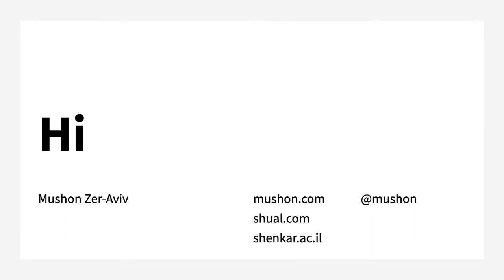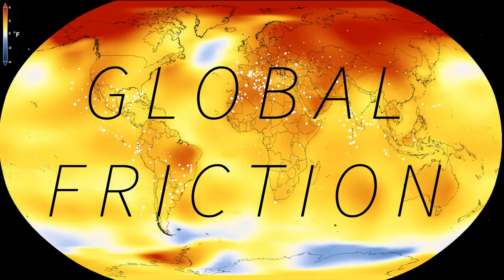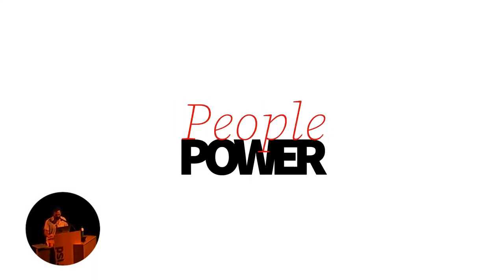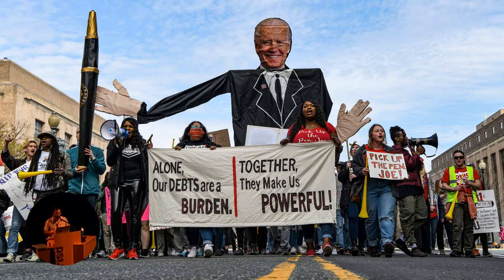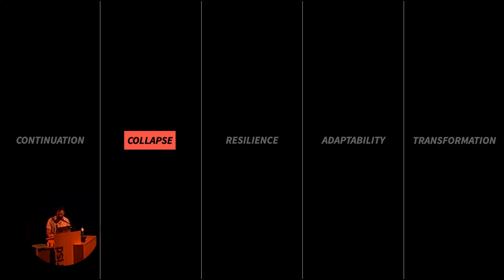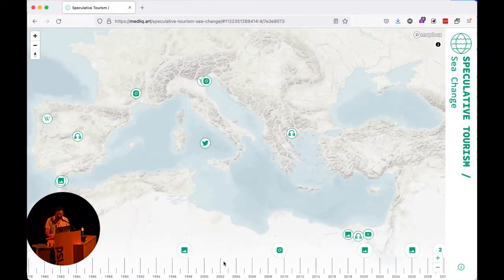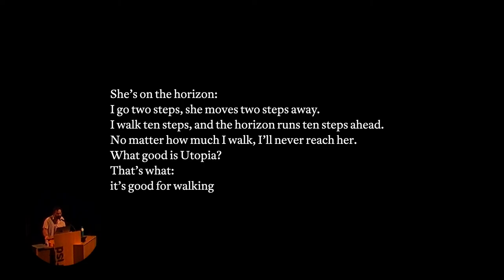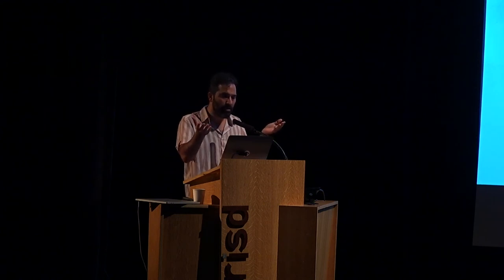Mushon Zer-Aviv presents Friction & Flow at Better World X Design 2022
Mushon Zer-Aviv is a designer, researcher, educator and media activist based in Tel Aviv. His talk at RISD touches on the central themes of his research towards a book titled "Friction & Flow — a Design Theory of Change: from Rage Clicks to Transformative Futures". Mushon shares some references from his own work as well as his process developing a framework for mapping friction based in interaction design, systems theory and futures studies.

The term "friction" is used daily by interaction designers as a disruption, a nuisance in the interaction flow. Therefore we mostly work to identify and eliminate the friction and to optimize the flow. It seems we've come to define progress in similar terms. We want everything to be faster, simpler, cheaper, less emotionally demanding, more automatic, more predictable...frictionless. Ironically more optimization brings further complexity. In recent years, our bigger problems are not due to too much friction, but due to not enough of it. Our optimized frictionless flows have resulted in inequality, political polarization, racism, mistrust, addiction, despair and environmental collapse. We seem to have lubricated the planet so much that it's slipping through our fingers. The pandemic is arguably one of the most global friction events in history. While the pandemic amplified much of society’s “preexisting conditions” like inequality, polarization and mistrust, it may also provide some lessons for our slow and insufficient response to climate change.

Intro 00:00
Flowing 01:08
Affording 08:27
The Curve 22:02
Futures Topologies 25:24
Friction Mapping 31:58
Closing 38:32
Q&A 39:29

Mushon.com
BetterWorldXDesign.com